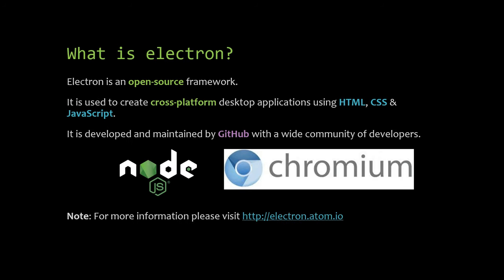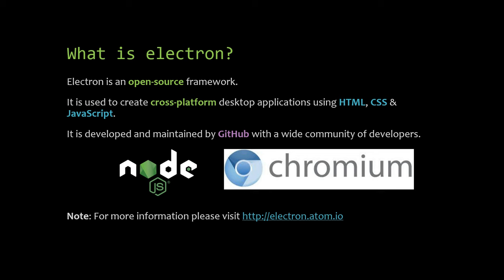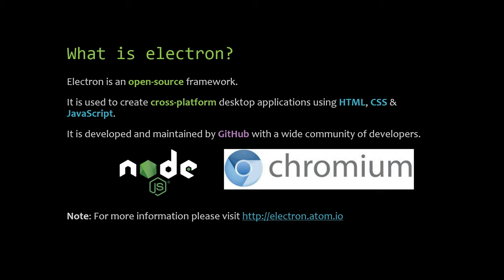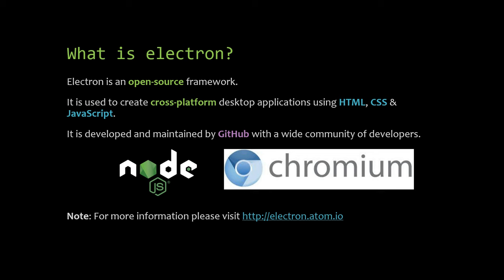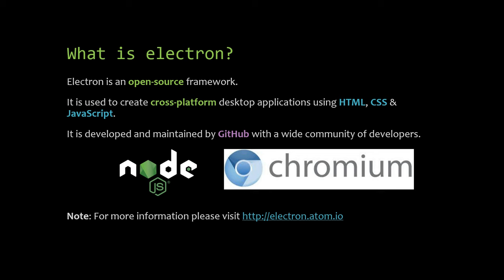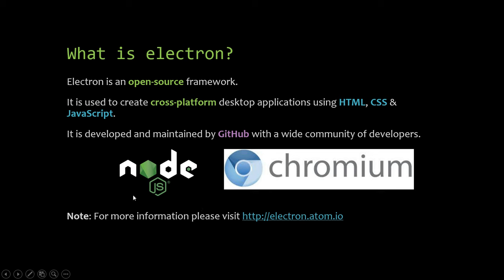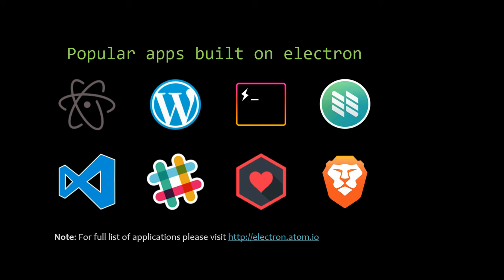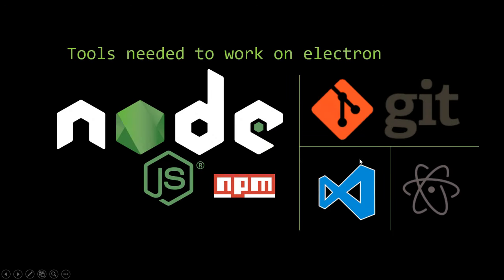1 Introduction to electron